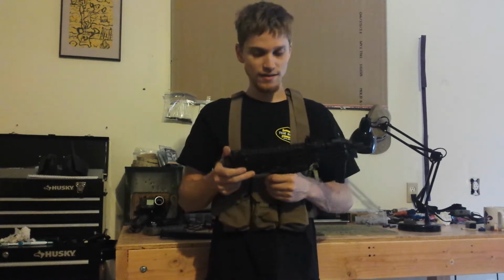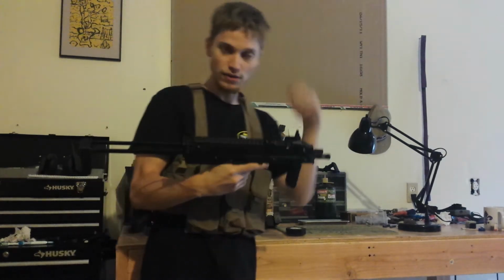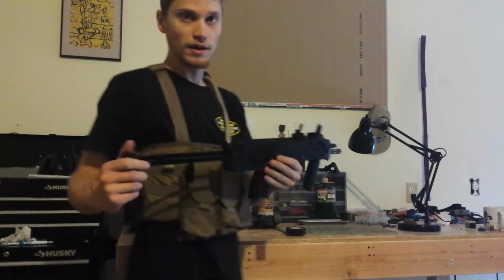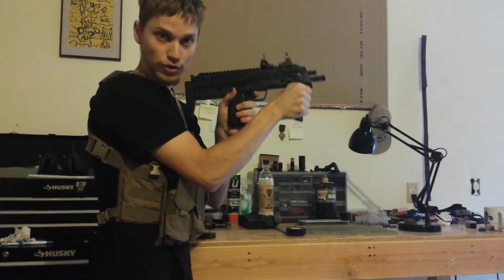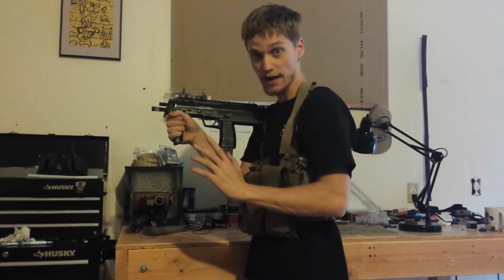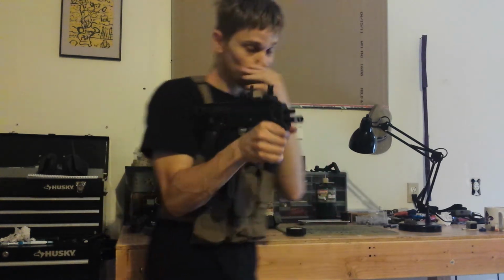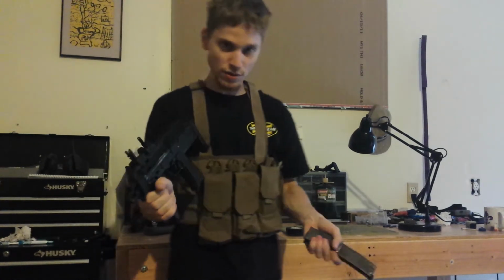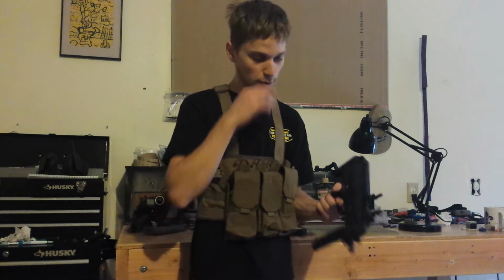Airsoft MP7 NEW TECHNIQUE!!!